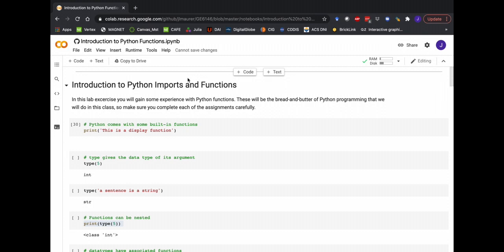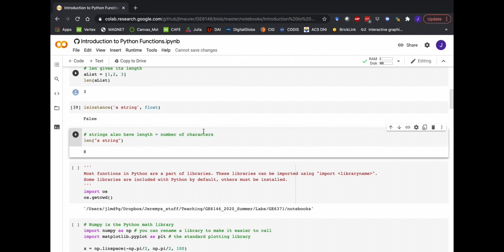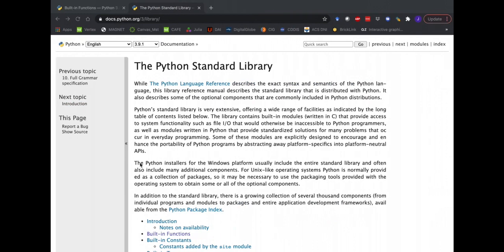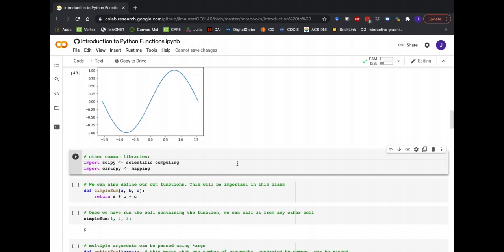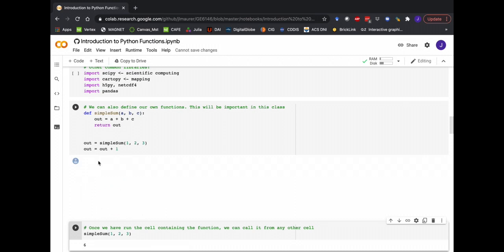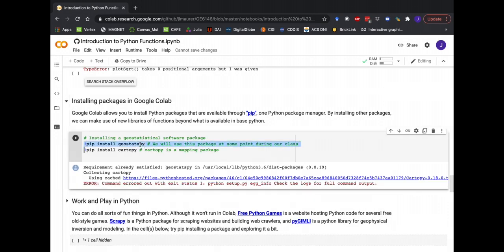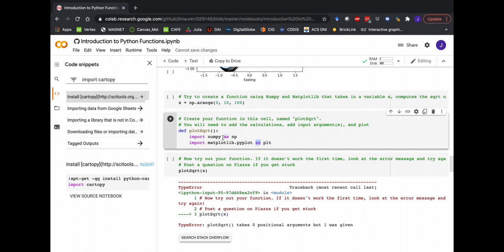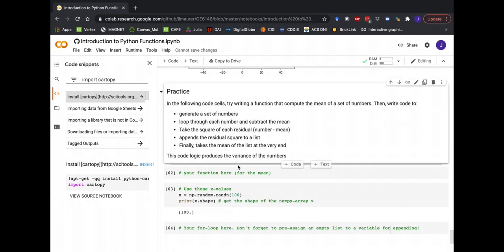Introduction to Python Imports and Functions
GE Python Programming Series Episode 3